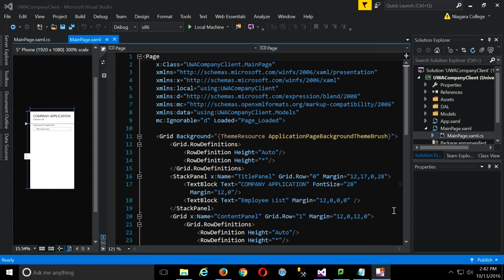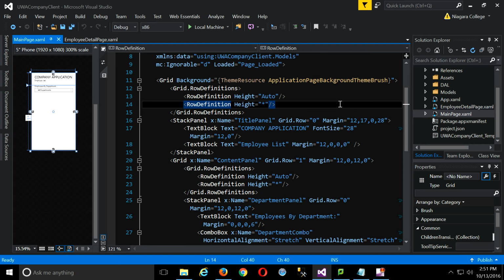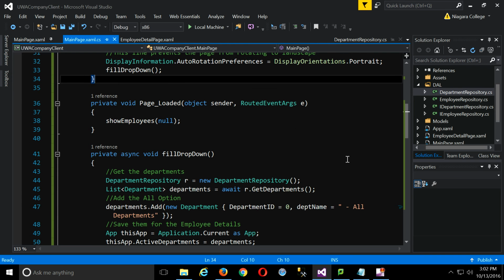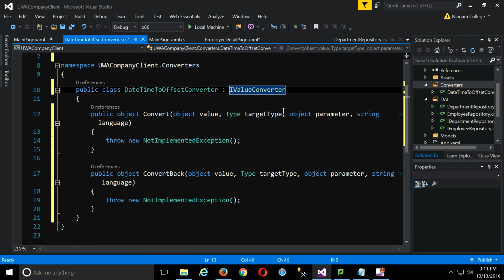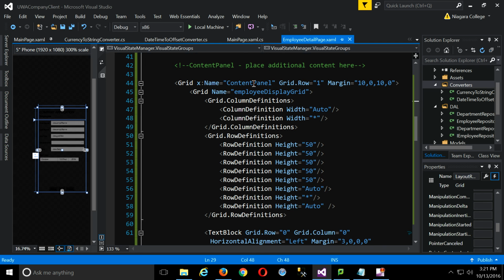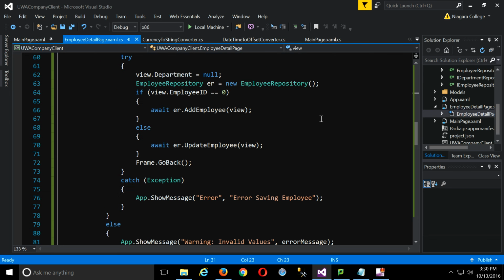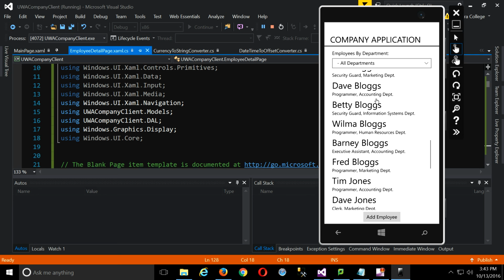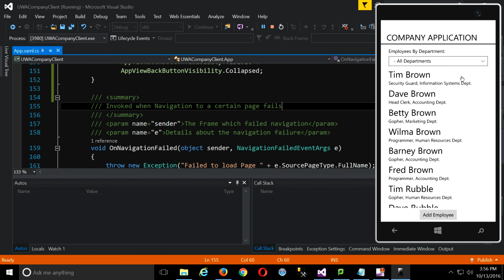P1698 6.3 UWA WebApi Client - Part 2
Added CRUD operations.